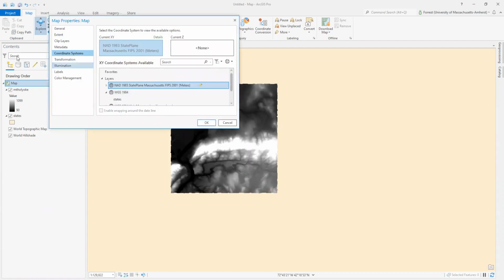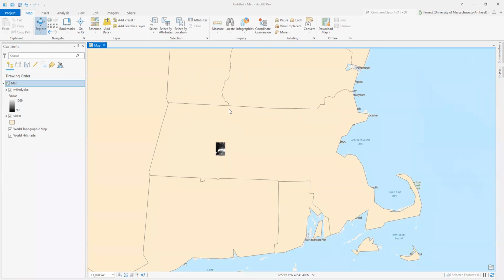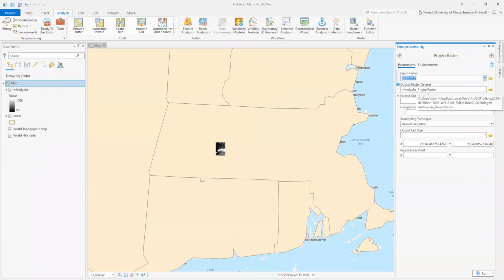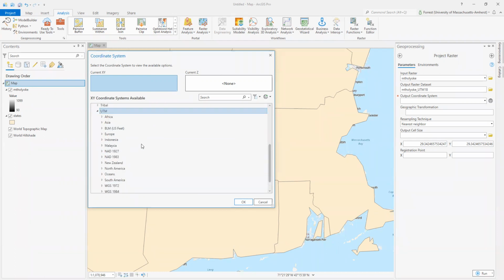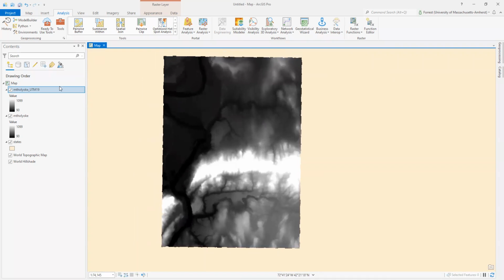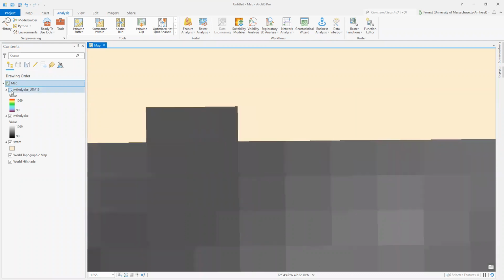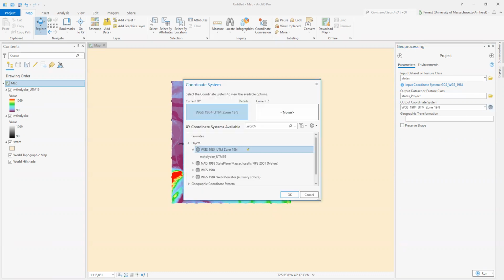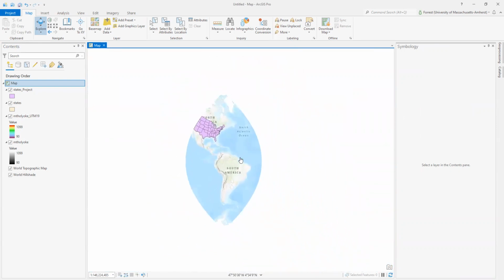ArcGIS Pro - Projecting/Reprojecting Raster and Vector Data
This is the walkthrough for Lab Four, Part D, of the UMass - Amherst Introduction to GIS course (NRC 585 and cross lists)